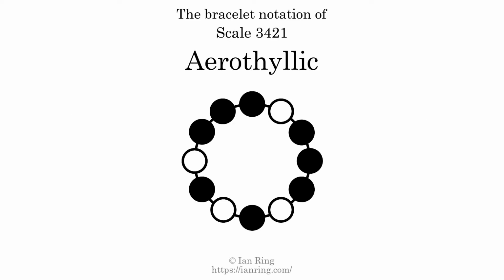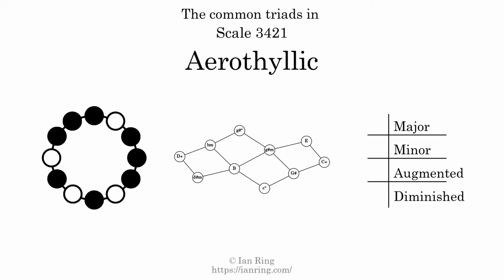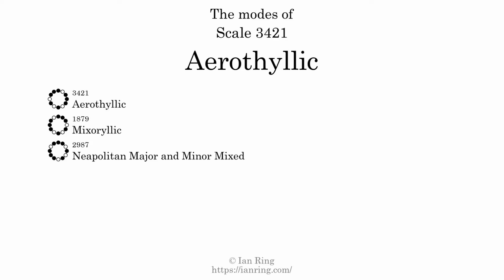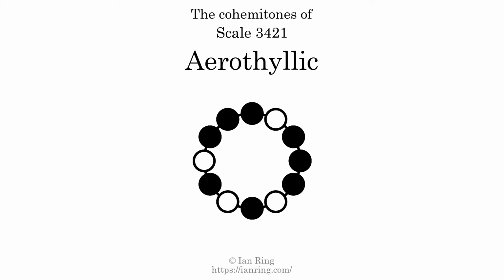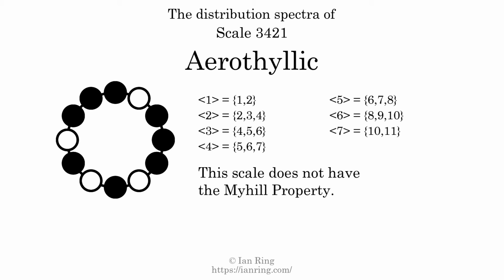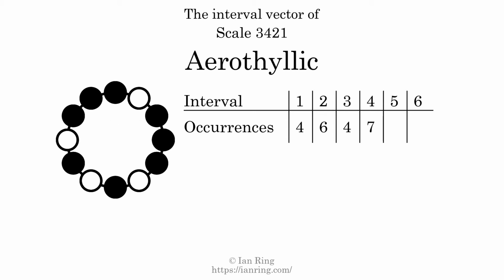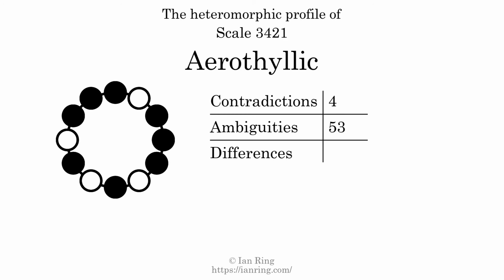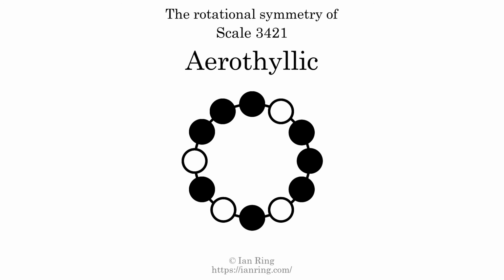Scale 3421: Aerothyllic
More than you will ever need to know about Scale 3421, an octatonic scale also known as "Aerothyllic". Part of an enormous series of scale analysis videos by The Exciting Universe Of Music Theory.